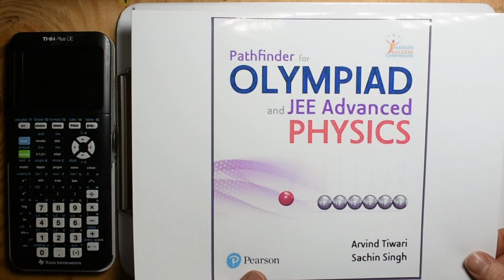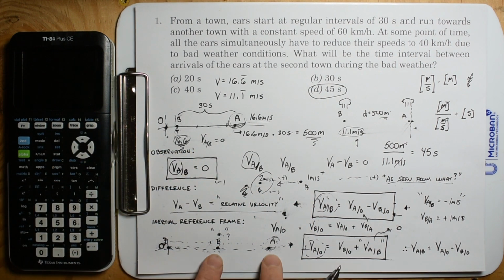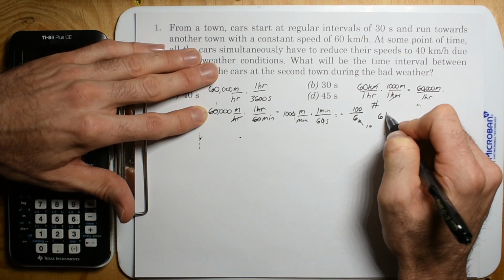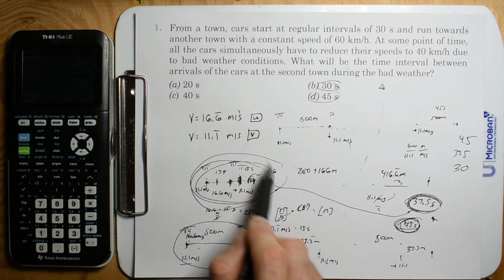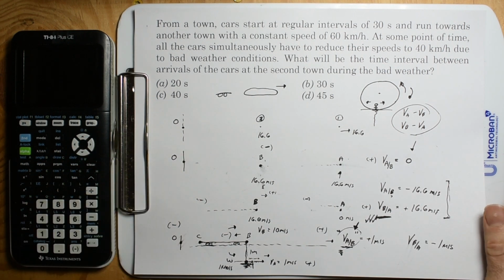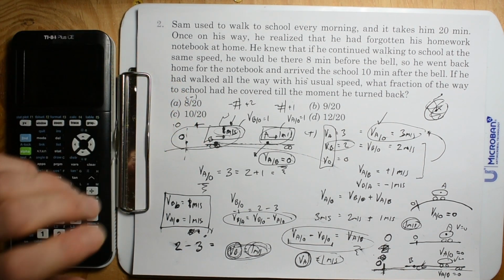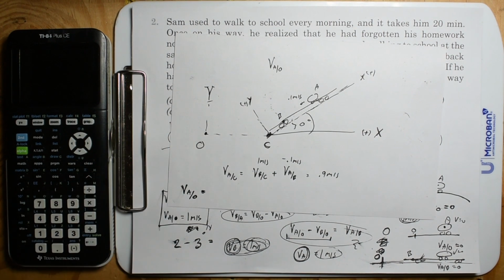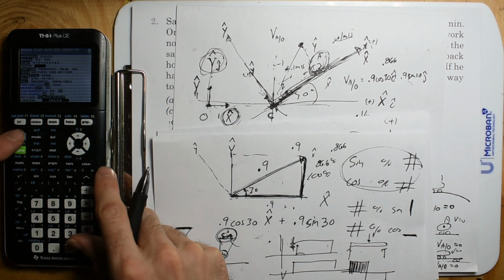PATHFINDER! || RELATIVE MOTION! || 2 CARS HIT A STORM! || PROBLEM 1